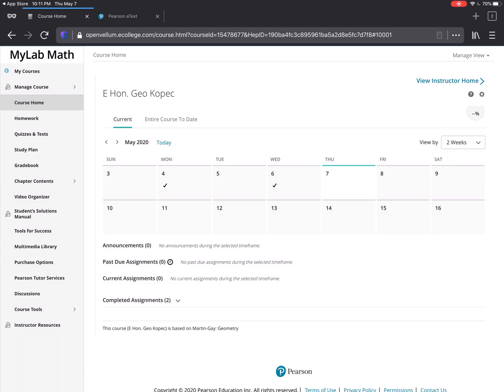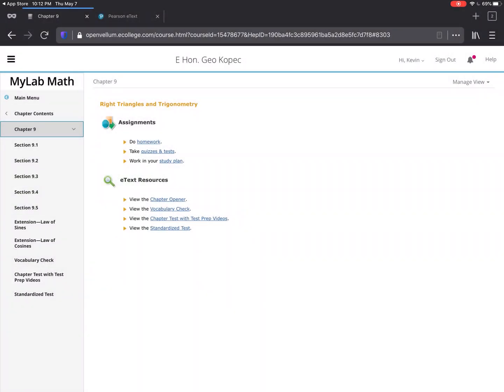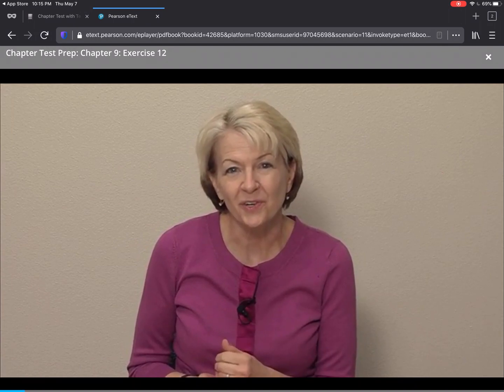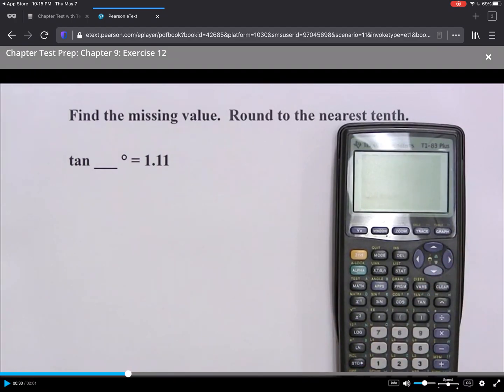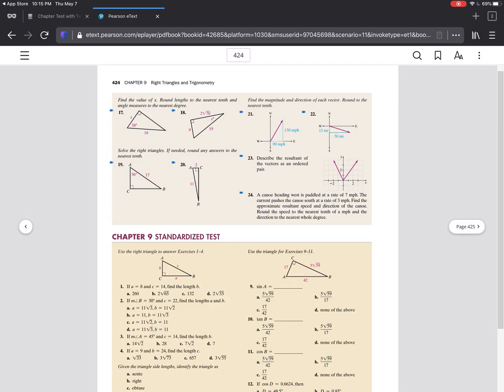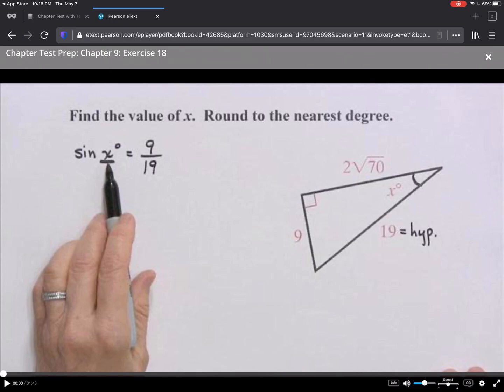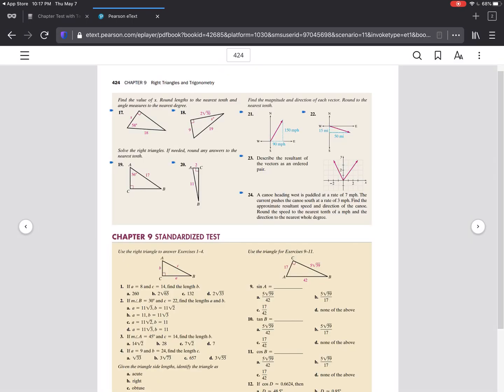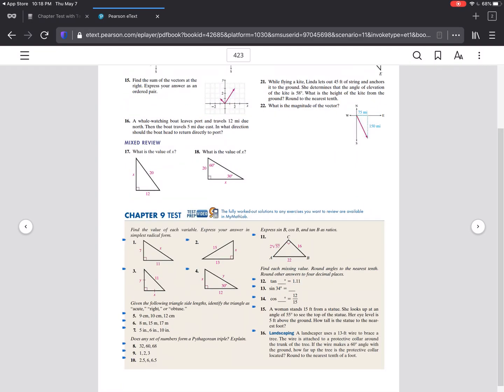Chapter 9 Test (How to view the short videos)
Video explaining the process on how to locate short videos summarizing problems from Chapter 9 (Pearson - Algebra 2)